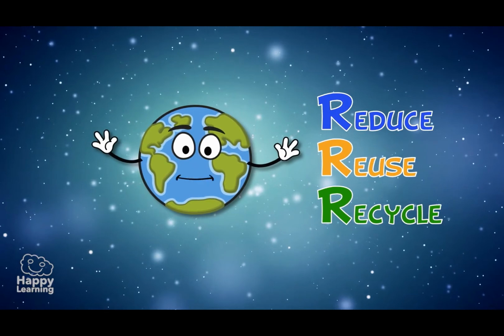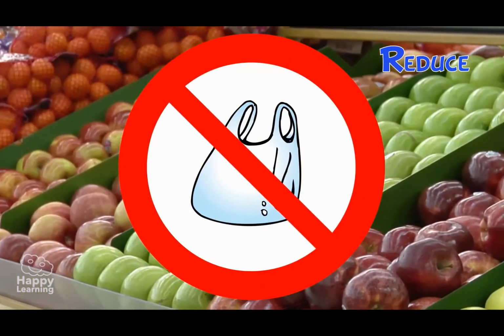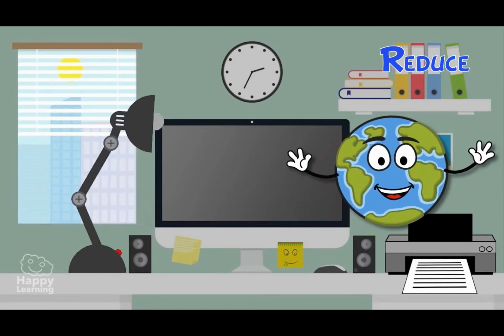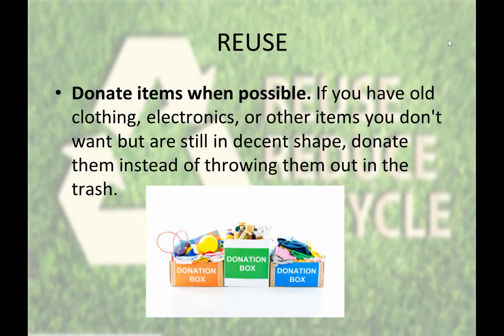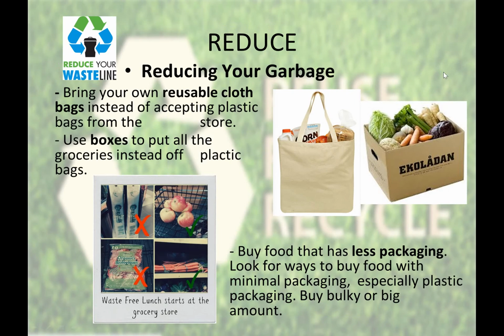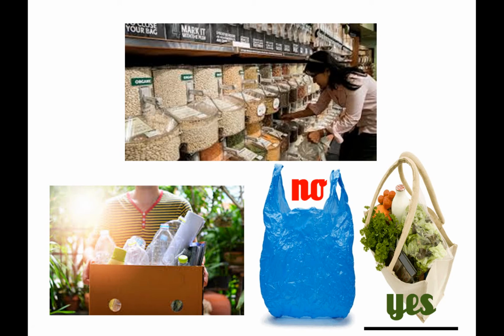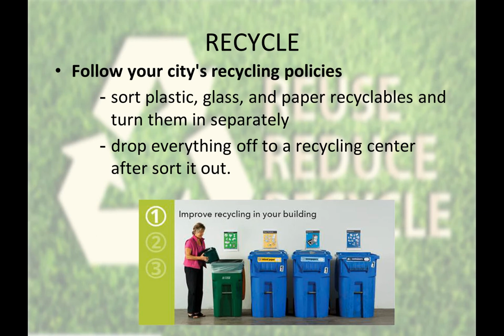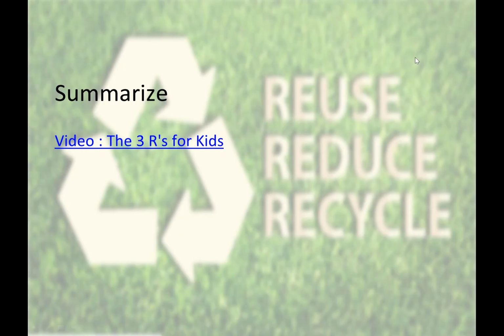3 of 6 Green Innovation SMKSJ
This is 3rd video out of 6 about Green Innovation. This online training program is conducted by SMK Sijangkang Jaya.